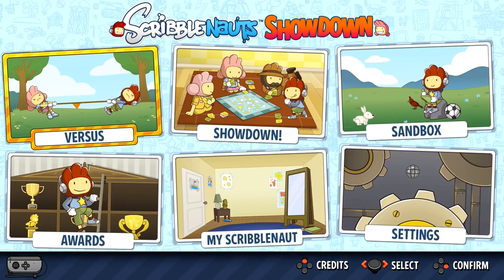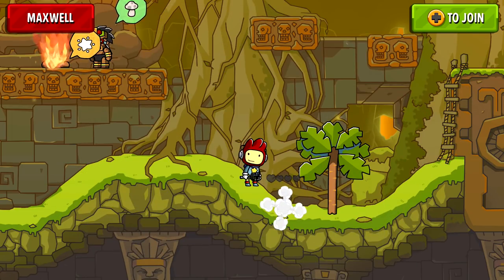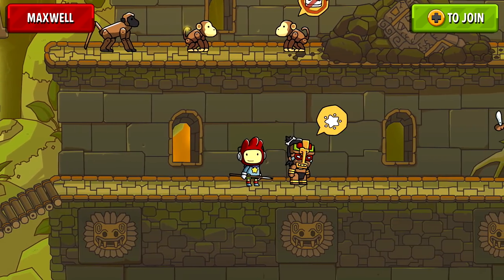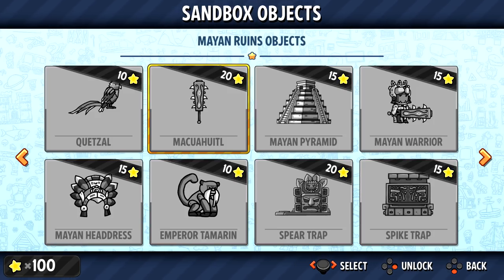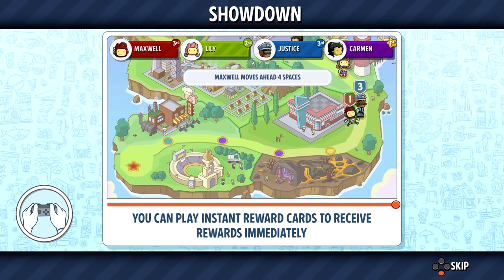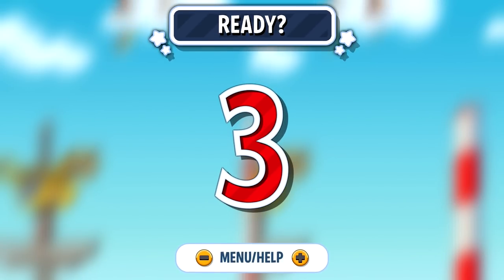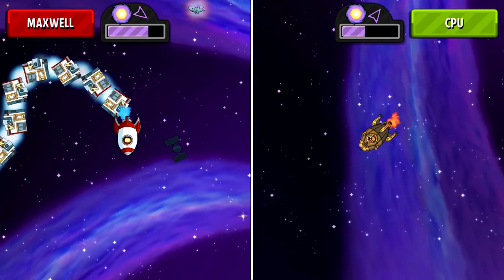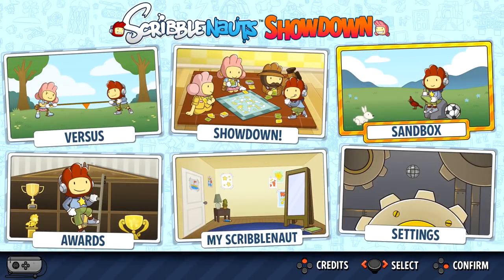Sandbox Mode! Mayan Ruins! - Scribblenauts Showdown Gameplay Walkthrough Episode 1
Welcome to Scribblenauts Showdown Part 1! We check out the Sandbox game mode and complete the Mayan Ruins level.

More information about Scribblenauts Showdown:
It’s Scribblenauts, party-style!
Use your imagination and go head-to-head in the ultimate multiplayer showdown! Enjoy a party-style Scribblenauts experience, conjuring from over 35,000 objects from the vast Scribblenauts dictionary to outsmart your opponent in over 25 mini-games!
Play solo or with up to 4 of your friends in Showdown Mode and imagine your way to victory through card-based strategy and creative skill.
Face off against a friend or the CPU in Versus Mode.
Go nuts in the Sandbox - Create Anything in 8 different Sandbox levels and watch what happens, solo or with a friend.
Create your own Scribblenaut by unlocking hundreds of wacky costume pieces and vehicles.